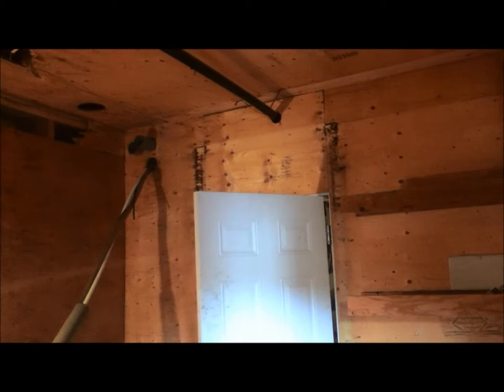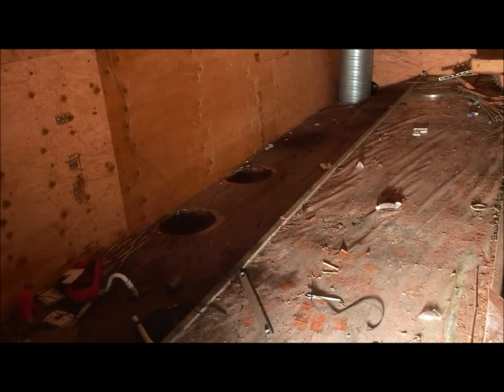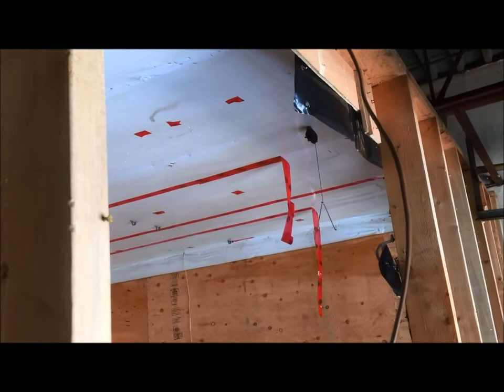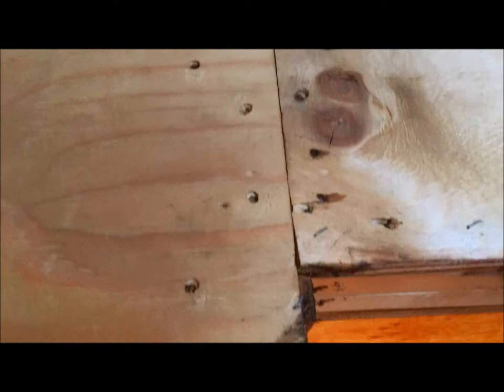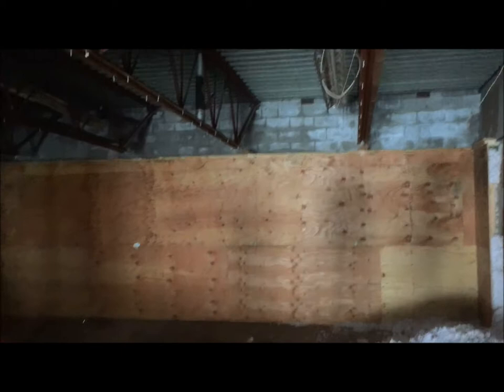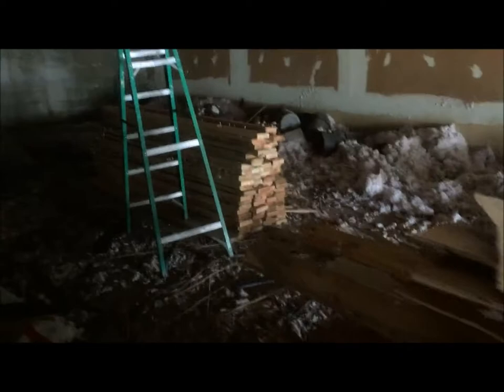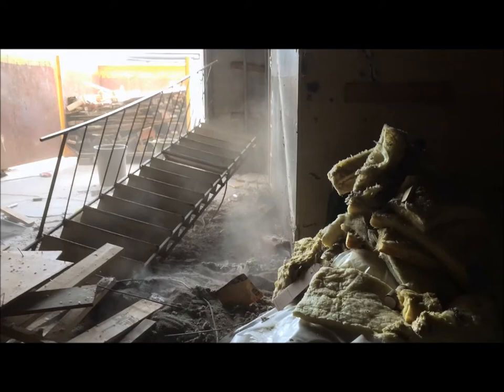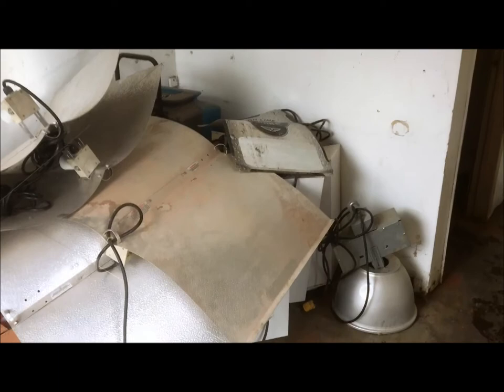Large Scale Marijuana Grow Op Demolition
Large Scale Marijuana Grow Op Demolition. This was a legal grow op that was making BC Bud for 3 years and then they had a small fire, So the landlord gave them the boot. We where hired to dismantle the structure back to the original warehouse before the grow op. In this video you see how we demolished this large 2 story building in a building.